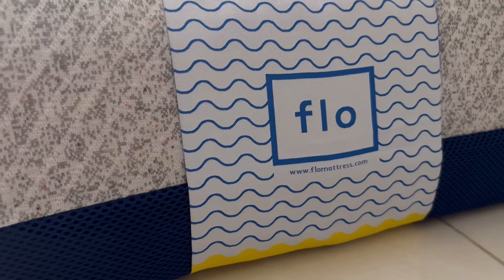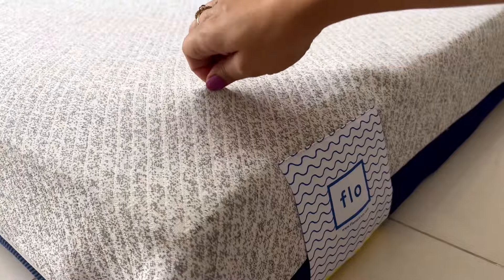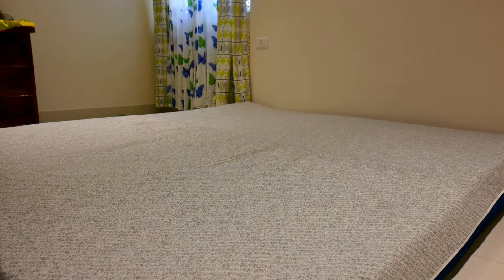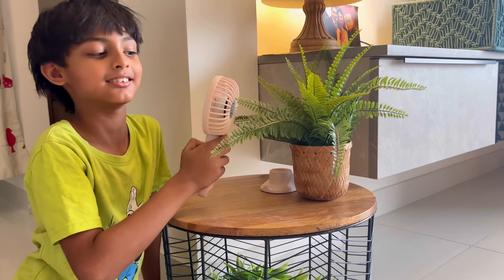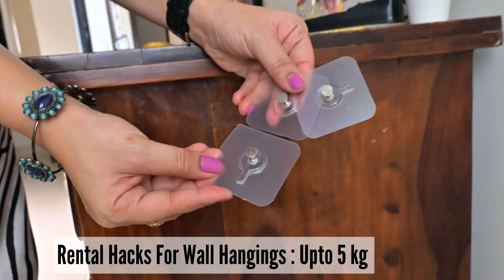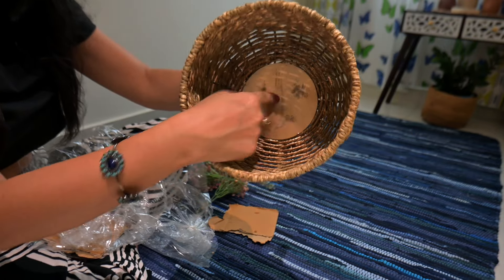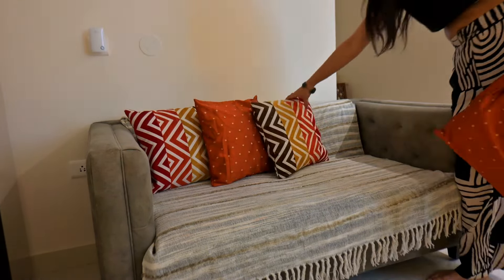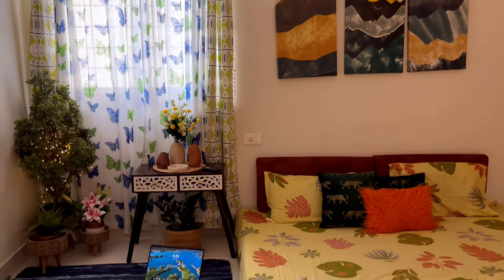Elevate Your Home Decor💡with Flo Anti Gravity Mattress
Elevate Your *DECOR* 📸*HOME* with these Aesthetic✨Amazon Finds🤩amazonfinds

Hey everyone! In today's video, I’m diving into something that's completely changed my sleep routine. For the longest time, I woke up with backaches. But everything changed when I decided to makeover my bedroom and found the Flo Anti Gravity Mattress! Best Latex Mattress In India 2024

✅✅Master Buying Link Master Buying link

✅✅Agaro Mini Elite Potable fan

✅✅Buy Flo Anti Gravity Mattress

Video Topics
room decoration
home decorating ideas
home decoration
home decor
room decoration
bedroom makeover
bedroom decoration
Home decor, home decorating ideas, amazon finds amazon must haves , amazon , home decor haul , amazon  finds
amazon
home finds Video Highlights
Room decoration
Hone decor ideas
Bedroom decoration
Meesho home decor
Bedroom makeover
Amazon finds
Amazon must haves
Room decorating ideas for small room
Before & after
Small bedroom decorating ideas
Small bedroom makeover
Minimalist bedroom
Decorating
Decorate
Decoration
Decor
House of kalakriti
Home decor
Home decoration
Cheapest
Affordable home decor
Budget friendly

Home decorating ideas , homevdecor , room decoration , decor , affordable  home decor , meesho , Amazon , flipkart , decorating ideas, home decor ideas, makeover , luxury, aesthetic